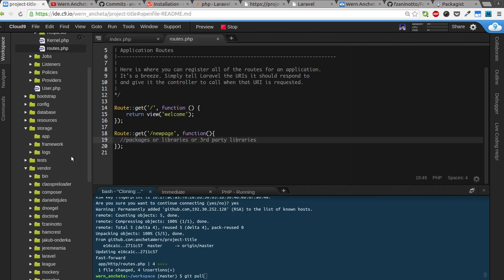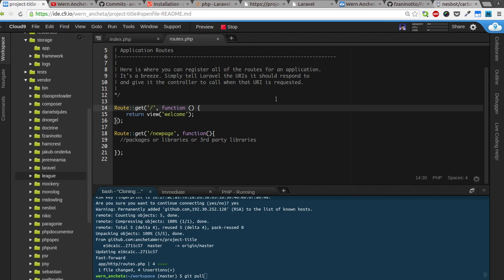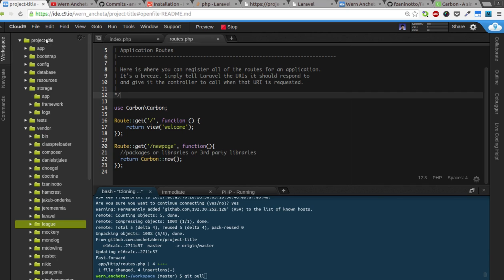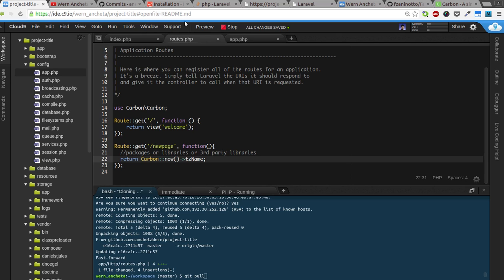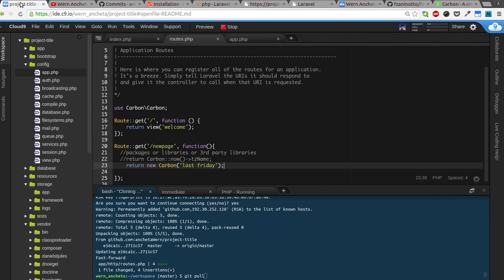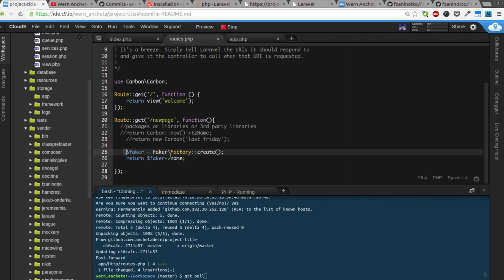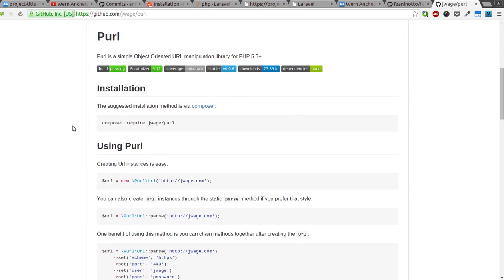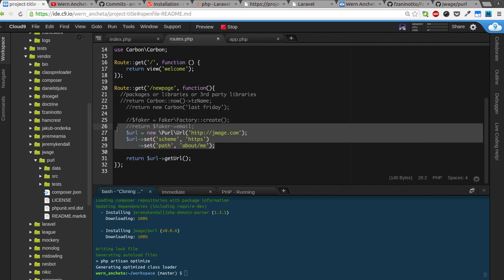Composer and Project Dependencies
This video shows you how you can use composer to install libraries